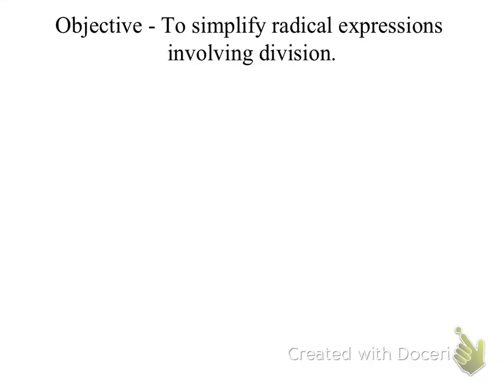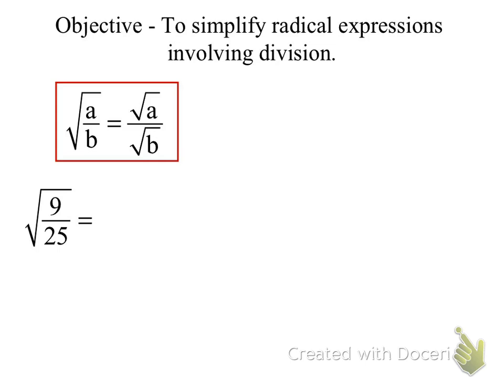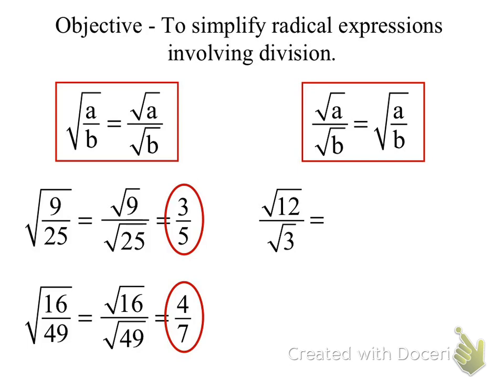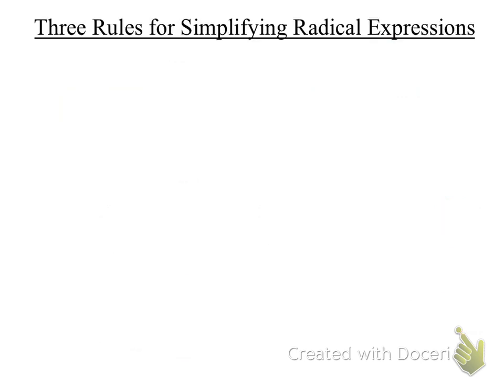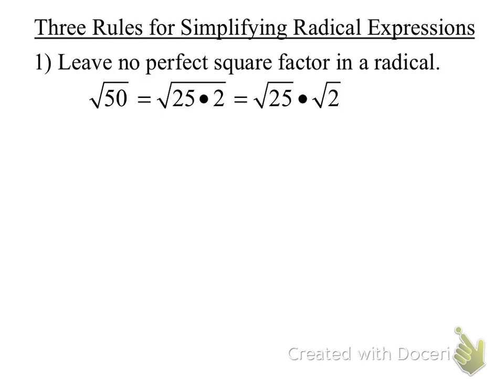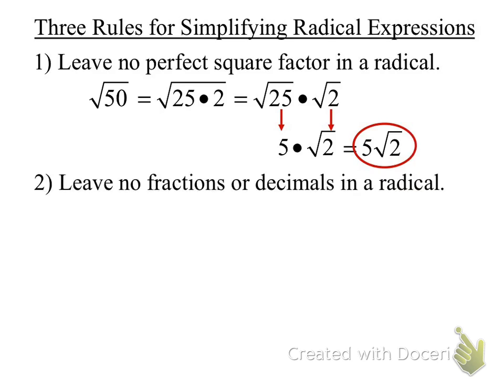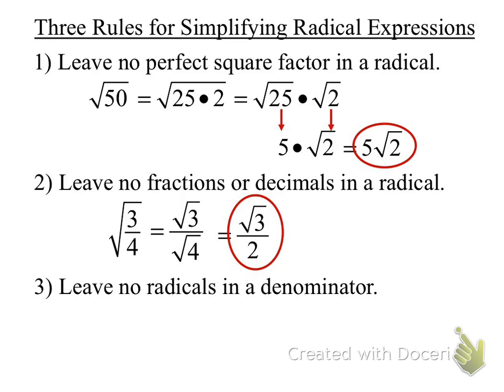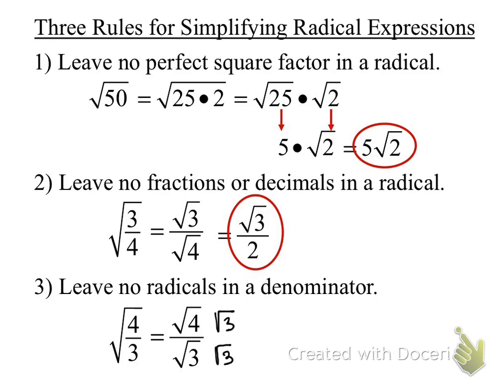11.5 Dividing Radical part 1